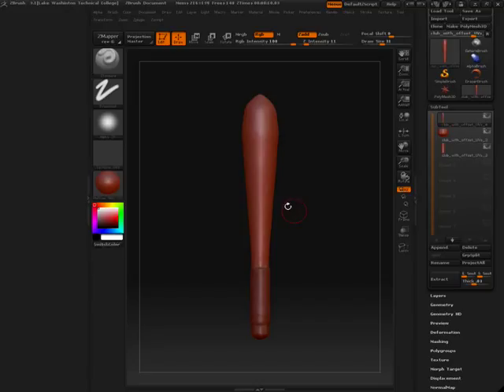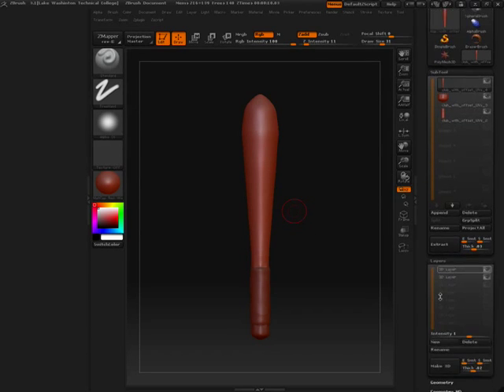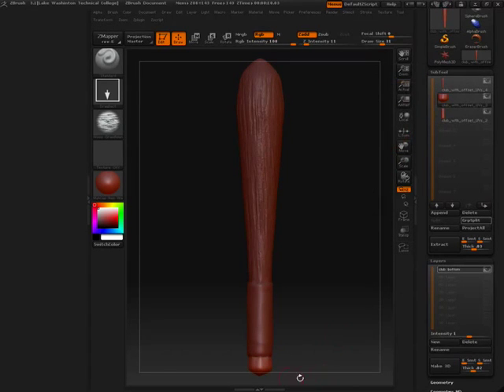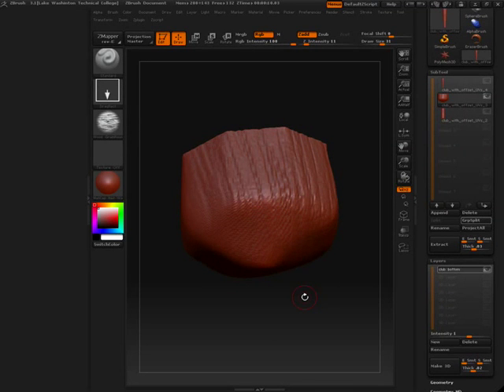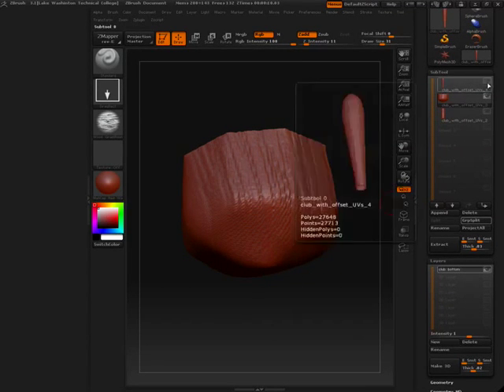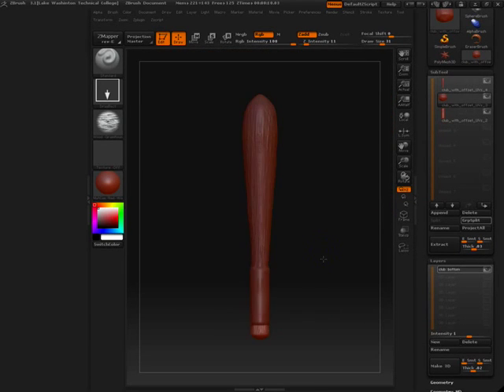c 1 surface details alphas layers